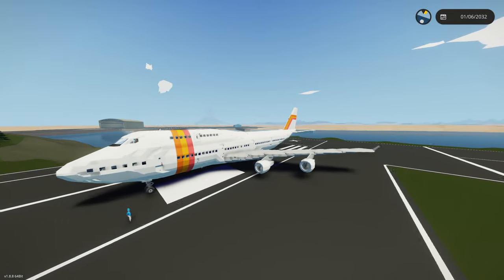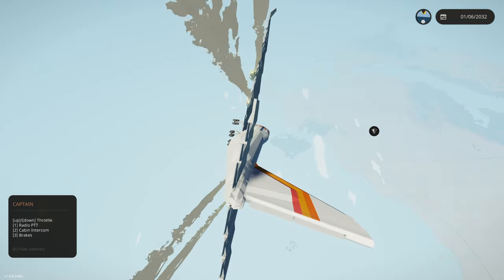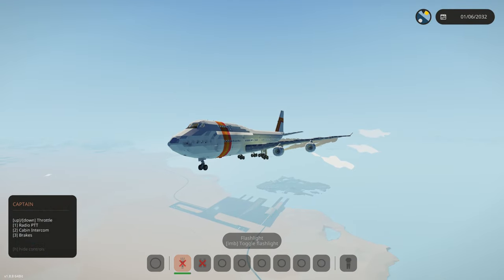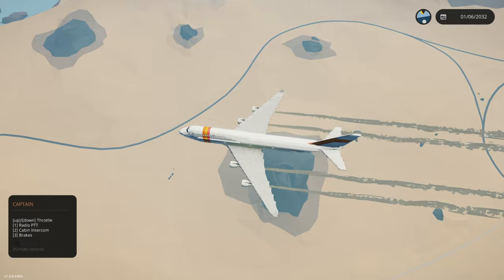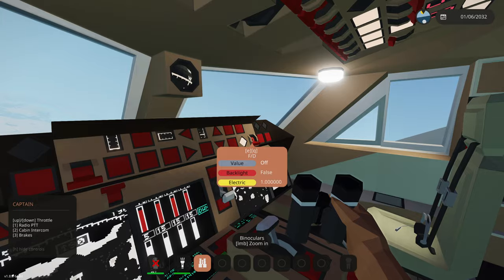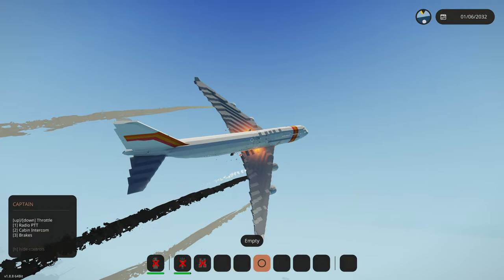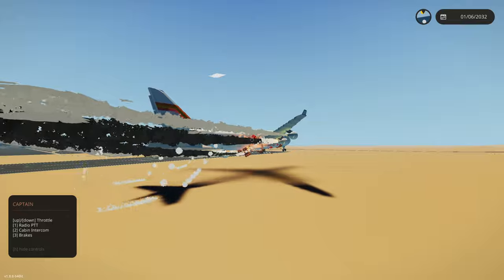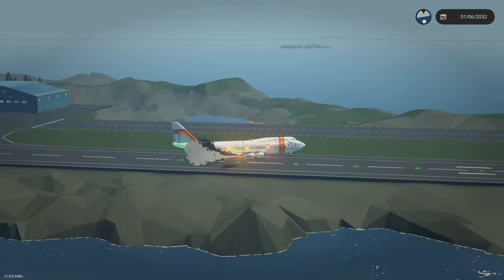Cabin FIRE In 747 Causes CRASH LANDING In Stormworks!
I crash landed a 747 after a cabin fire in stormworks!